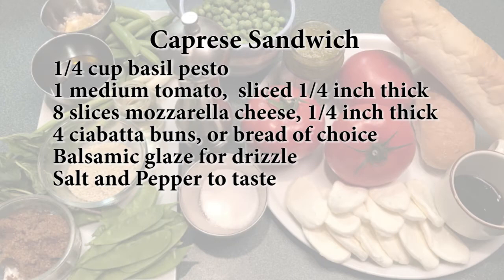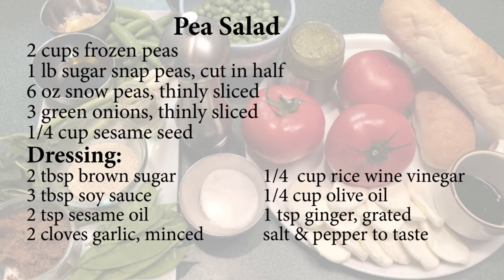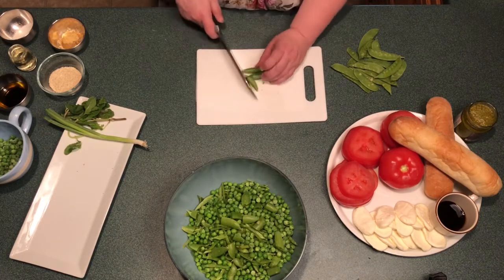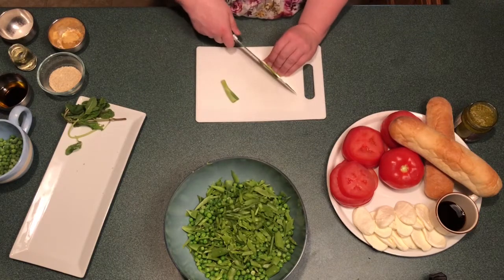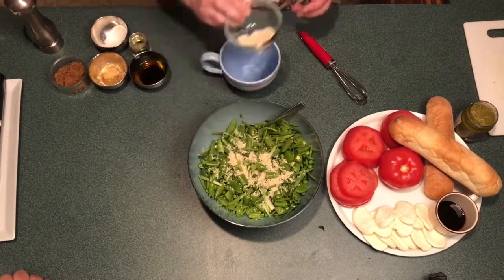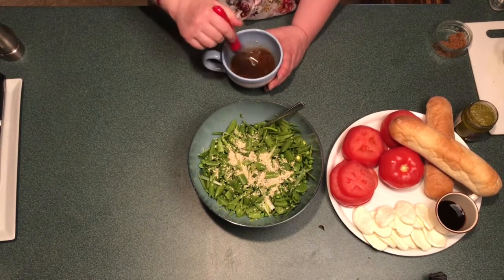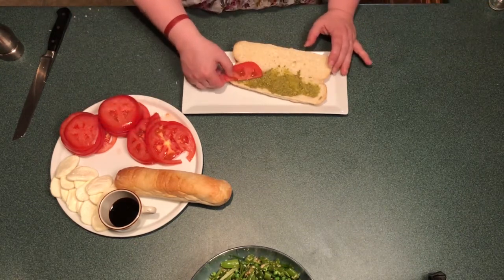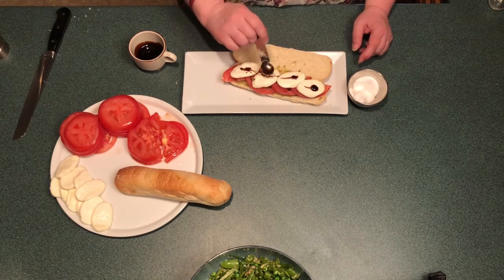Caprese sandwich with Pea Salad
Join Pauline as she shows you how to make a Pea Salad accompany a delicious Caprese Sandwich. A great summertime dish with vine-ripened tomatoes and fresh basil.